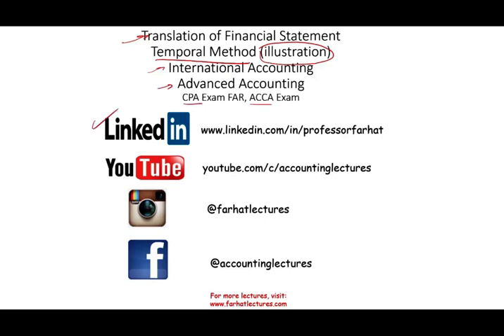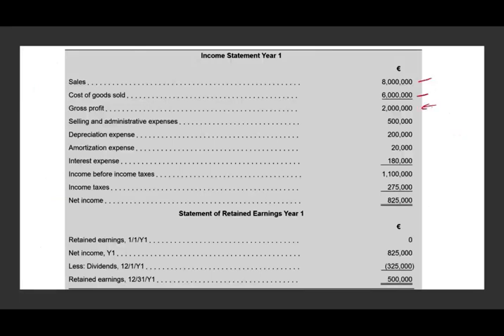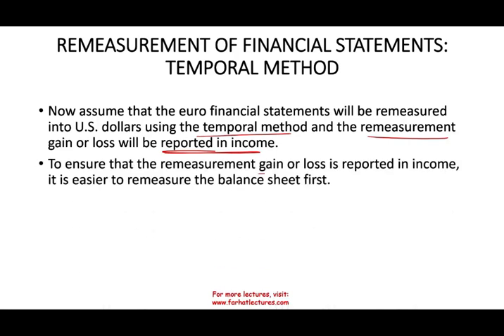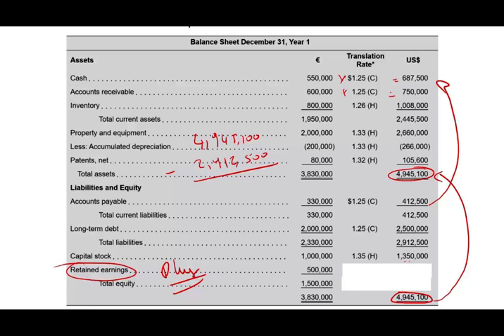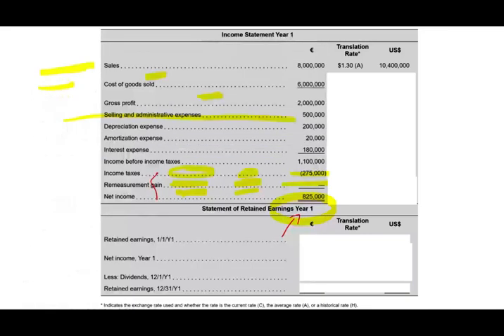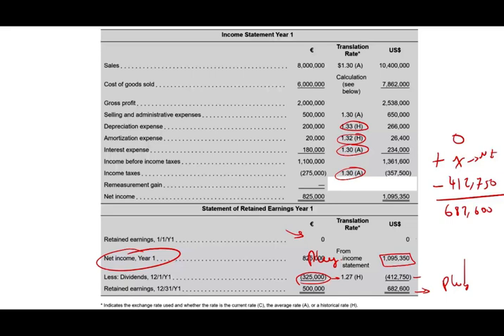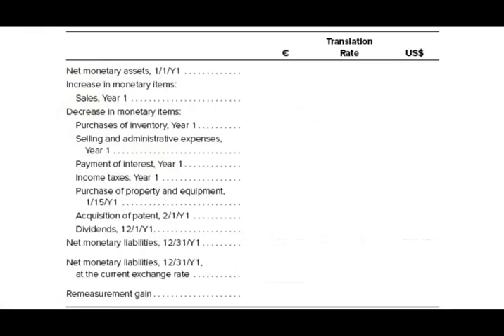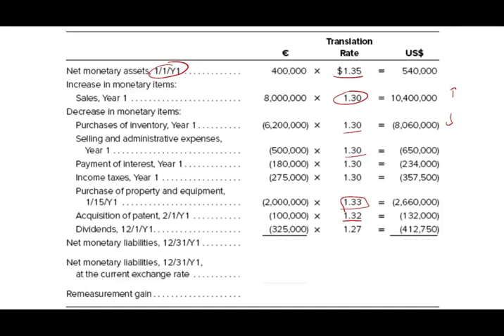Temporal method Translating Foreign Currency Financial Statements | Re-measurement Method |CPA Exam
Studypal.co.  Study Buddy system

When to use the current rate method and when to use the temporal method?

In this video, I work an translation foreign currency financial statement using the temporal (re-measurement method).